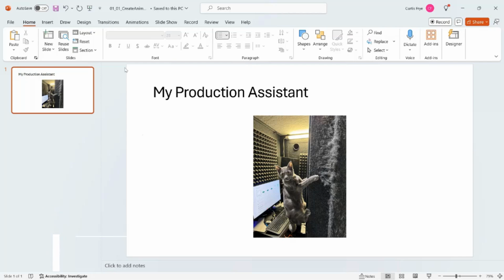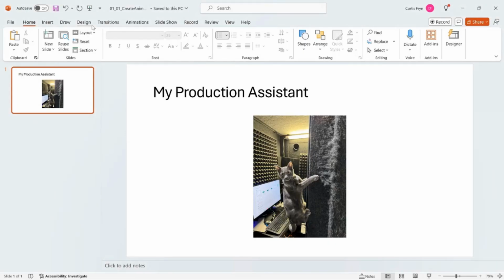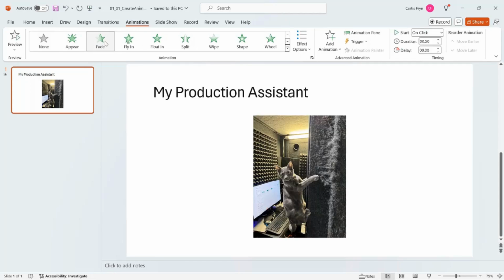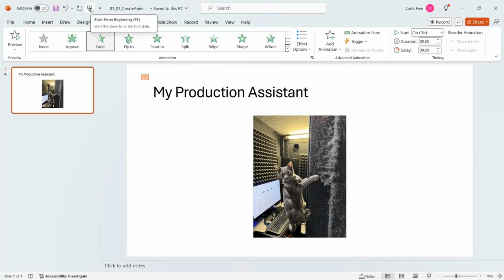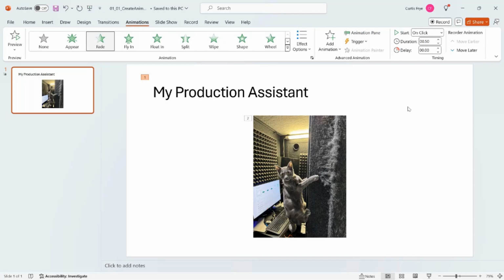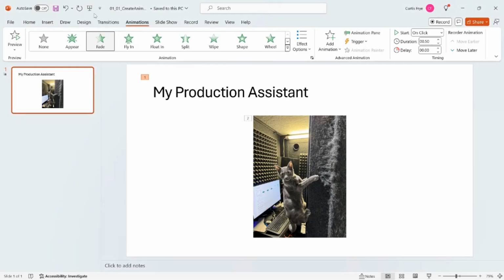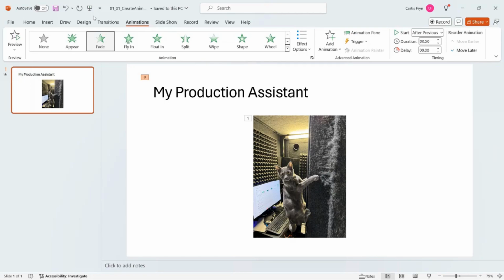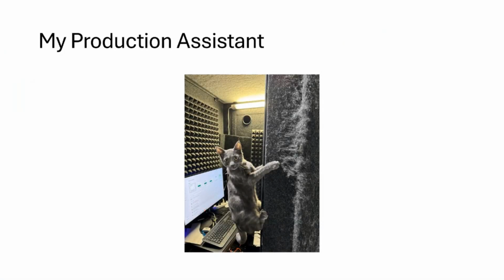Creating an animation in PowerPoint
Animations add visual interest to PowerPoint presentations, but many speakers don’t know how to create them. In this video, I’ll show you how to create and manage animations on a PowerPoint slide.
The sample file for this movie is available for download